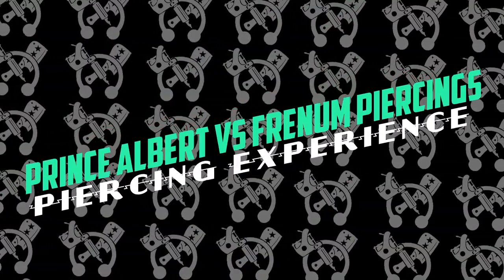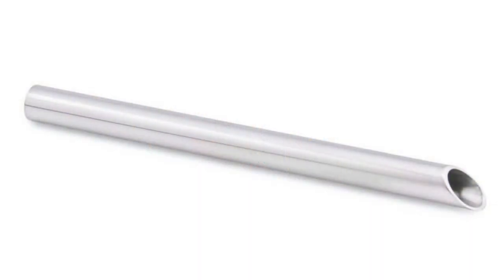Prince Albert VS Frenum Piercings Pros & Cons by a Piercer EP75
In Episode 75, DaVo, a Professional Piercer since 1994, covers the Pros and Cons of Prince Albert PIercings vs. Frenum Piercings. Covering Anatomy, Placement, Jewelry, The Piercing Experience, Healing, and Living with the Piercing. The idea behind these videos is to help someone decide between the two of them.

I aka DaVo have been a professional body piercer and the owner of the Axiom Body Piercing Studio in Des Moines, Iowa since 1994.

For additional information:

Show Notes:
Anatomy

Prince Albert Piercing - Best if the person is circumcised. Though if the foreskin is loose enough to allow room for the jewelry it is possible. There needs to be enough room between the glands and the neck and enough distance from the urethra entrance to support the jewelry. Also, there should be no visible large veins in the area.

Frenum Piercing - The outer skin of the shaft needs to be loose enough to pull the tissue away from tunica albuginea. Also, the area should not have any visible large veins.

Placement

Prince Albert Piercing - Centered in the triangle that is formed by the glands and the neck of the penis. If the frenulum tendon is still pronounced or there is a blood vessel in the center than the piercings should be done to the side that the person “dresses”.

Frenum Piercing - Can be placed anywhere along the shaft of the penis horizontally to avoid stress on the piercing during intercourse.

Piercing Experience

Prince Albert Piercing - The piercing involves inserting a needle receiving tube inside the urethra. This can be rather uncomfortable for some men. The piercing itself is quick and the pain recedes almost immediately.

Frenum Piercing - The area is usually clamped using forceps this can be uncomfortable depending on how sensitive and/or tight the area is. The piercing itself is quick and the pain recedes almost immediately.

Healing
Prince Albert Piercing - Easy heal usually around 8-12 weeks. Will have some spotted bleeding off and on for the first few days and tenderness to the touch. Some may notice discomfort inside the urethra and burning when urinating, this will fade with time. Sex when comfortable but for the first six months only when wearing a latex barrier.
Frenum Piercing - Also an easy heal usually around 8-12 weeks. May have bled off and on for the first few days and the piercing will be tender to the touch. Sex when comfortable but for the first six months only with a latex barrier.
With all genital piercings, you are more acceptable to STD even after the piercing is healed and will need to practice safe sex when switching partners
Jewelry Choices
Prince Albert Piercing - Piercing usually is best done with a ring or circular barbell. A curved barbell can be worn after healing but needs to be fitted to fit comfortably when the penis is erect.
Frenum Piercing - In some cases like a traditional frenum piercing, a ring can be worn. Also a ring wrapping around the shaft of the penis, however in most cases the best jewelry option is a standard straight barbell.
Living with the Piercing
Prince Albert Piercing - Many find the stimulation of the urethra increases their sexual pleasure and can increase the pleasure of their partner. The piercing will affect urinating.
Frenum Piercing - Some find that the added press of the piercing both pleasurable for themselves and their partners. Since the jewelry is loose-fitting when the penis is flaccid, the jewelry can catch on clothing.

With both piercings, you should practice safe sex when switching partners.

Body Piercing & Tattooing Channel Links

The Axiom is located at 3800 Douglas Ave./Des Moines, Iowa 50311